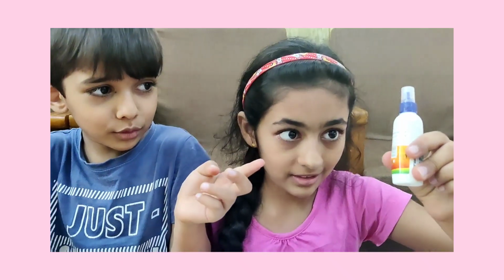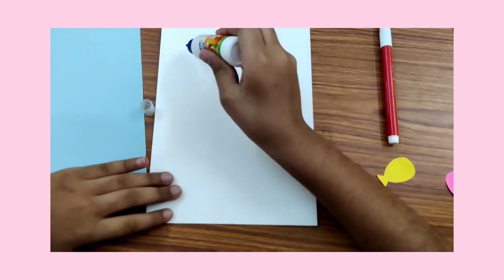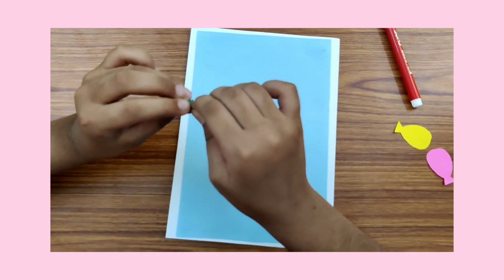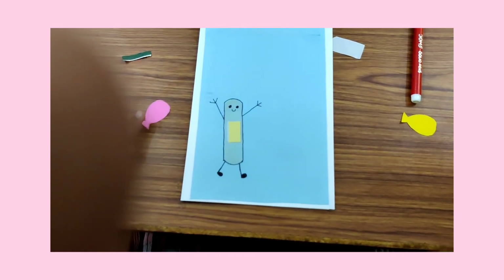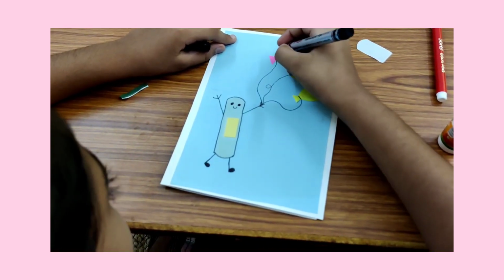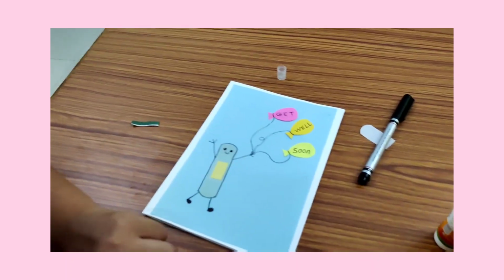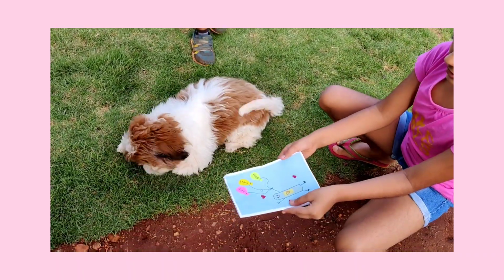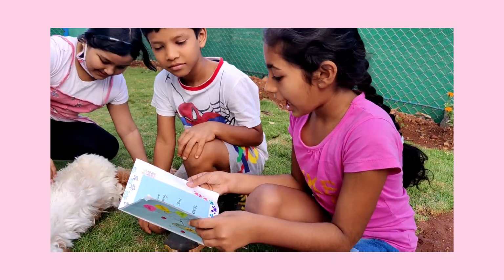How to make a GET WELL SOON card By Hunar 💖👍